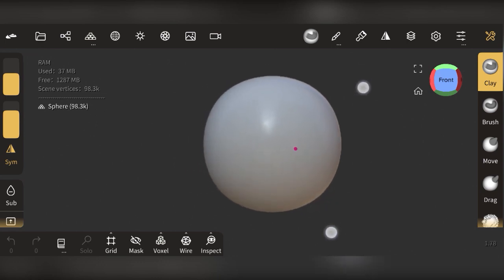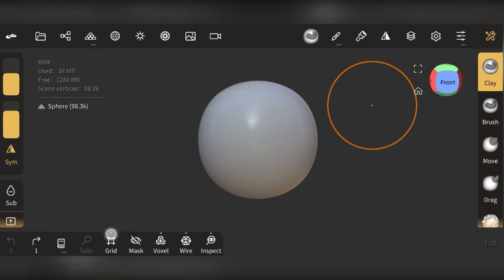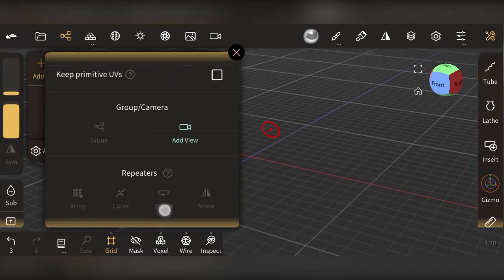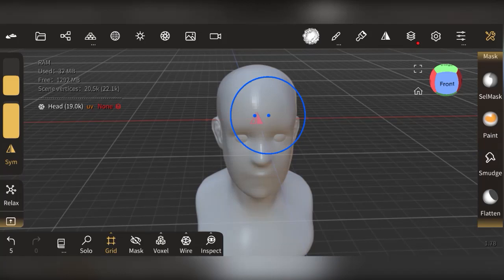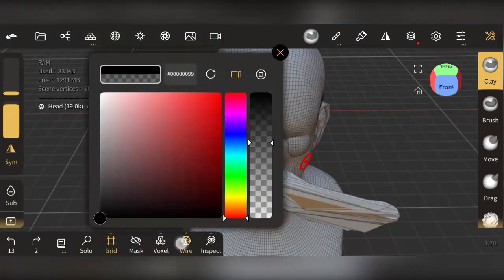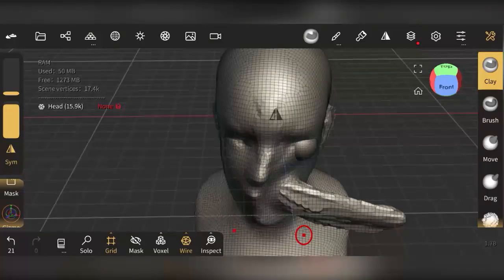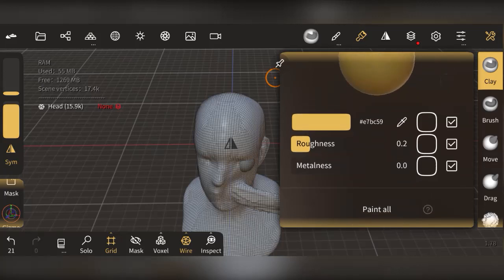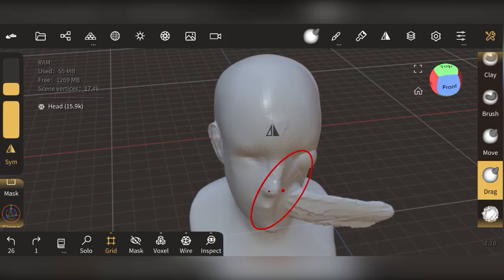Nomad Sculpt Beginner Tutorial | 3D on smartphone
A Beginner's Guide to Nomad Sculpt; a powerful and user-friendly app. Whether you're new to sculpting or looking to enhance your skills, I covered everything you'll be needing to start on the App. Join me as we explore essential tools, techniques, and tips to create stunning 3D models in Nomad Sculpt.